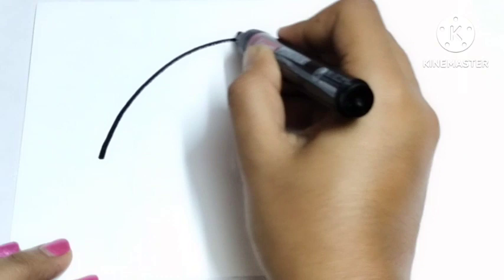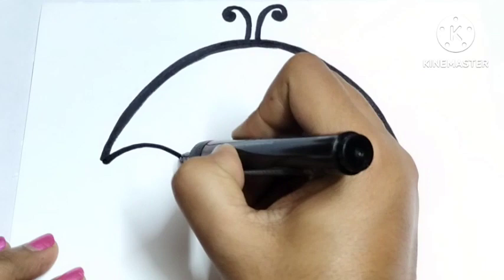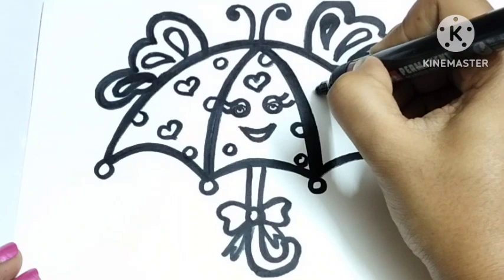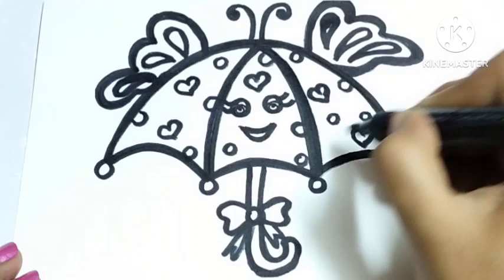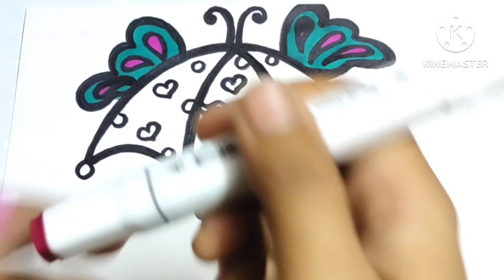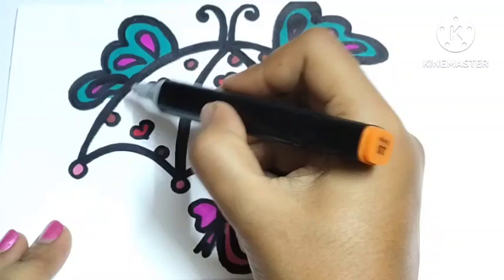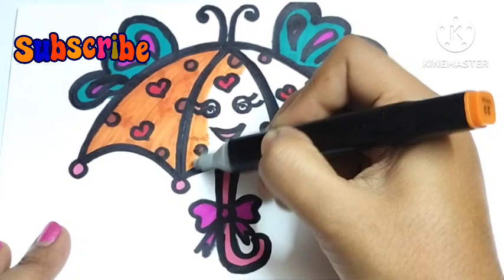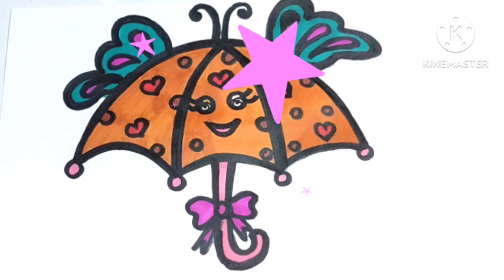Cute Butterfly Umbrella Drawing Painting And Coloring for Kids and Toddlers😍🥰//How to Draw Umbrella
Here i will draw the umbrella then i will colour it with Sketch pen colour. Follow me and try to draw with me and learn colours name with me.

I love Art ❤️❤️